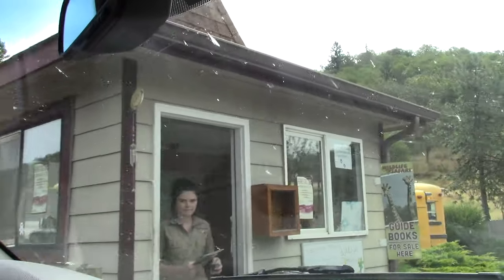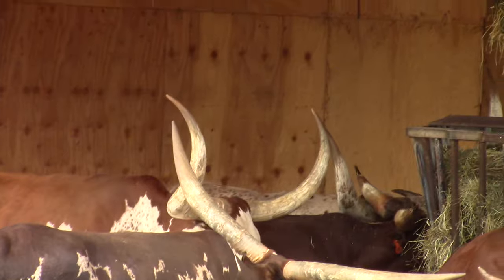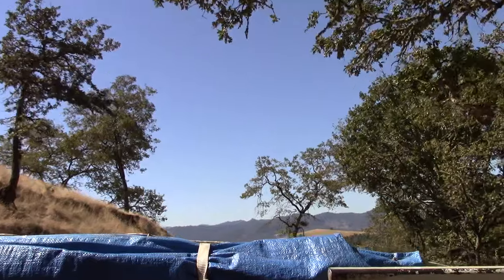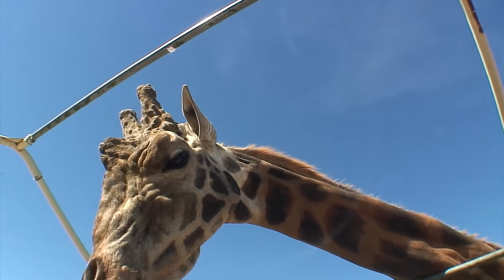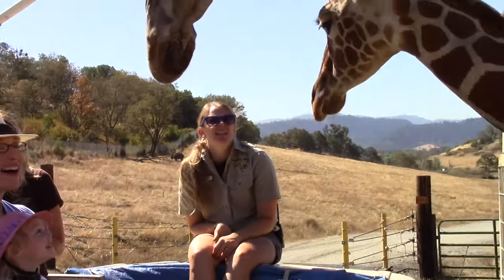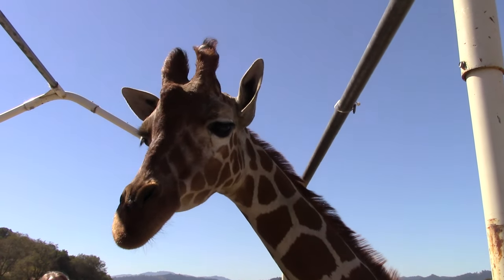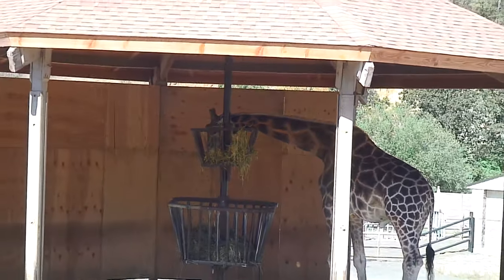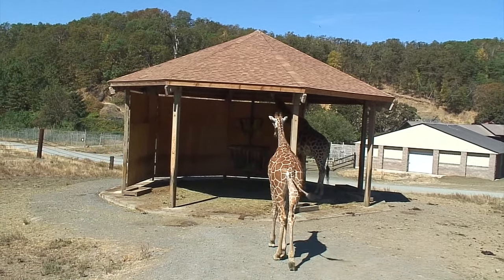AIE Safari 2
This video clip will be used in an unspecified future episode of Ramping Up your English on RVTV. It may also appear in an episode of Adventures in Education to be produced in October.